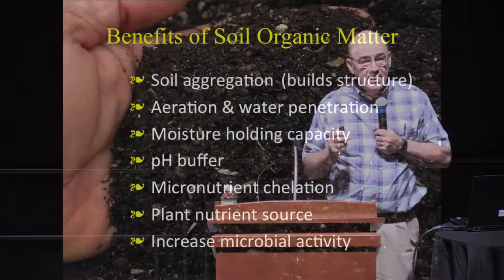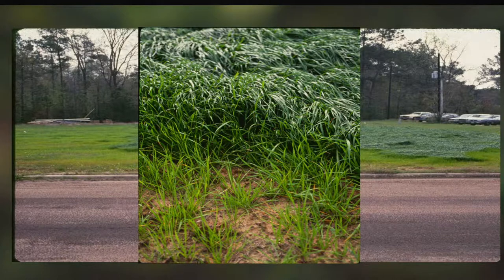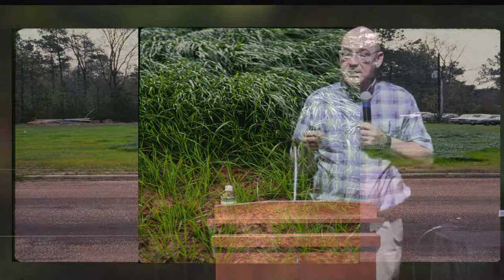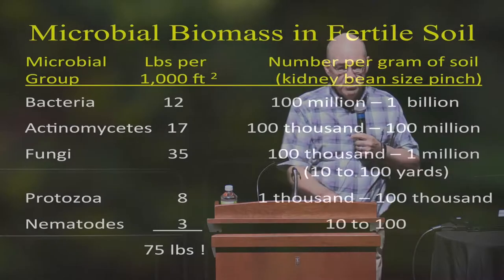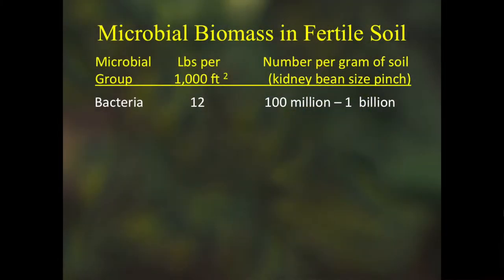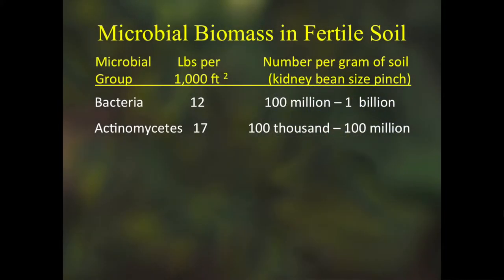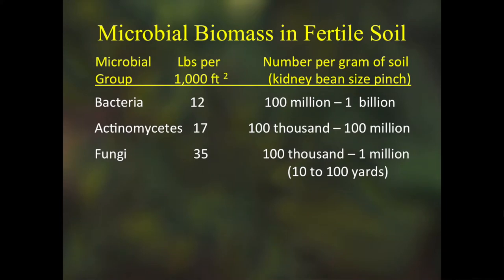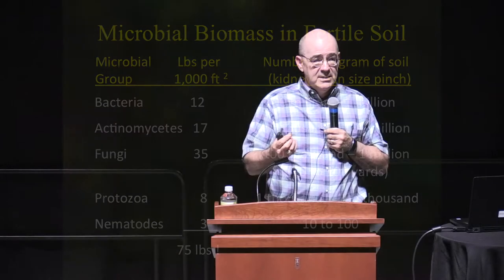Microbial Biomass for Fertile Soil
There are millions of microbes and bacteria in the soil that can benefit plant growth.